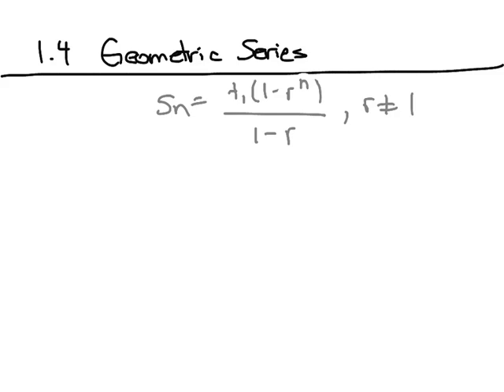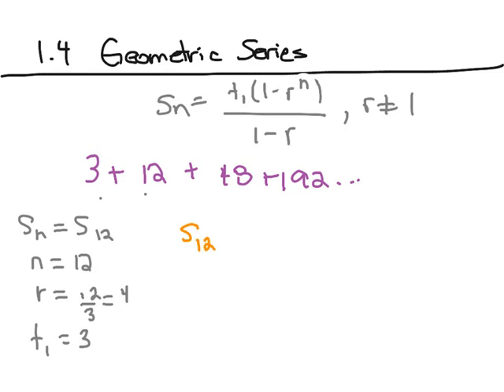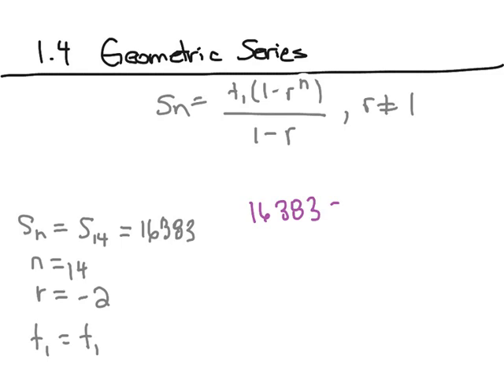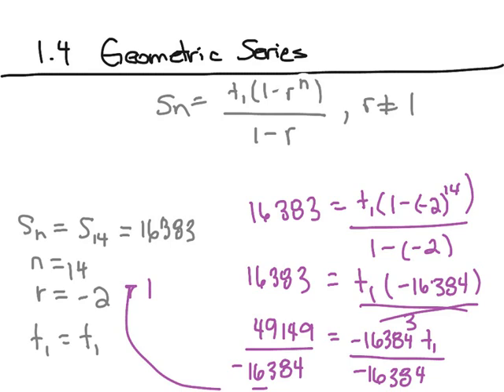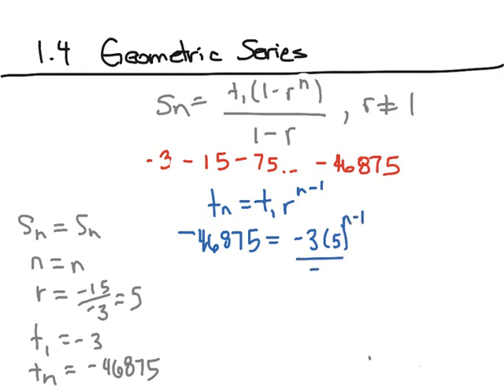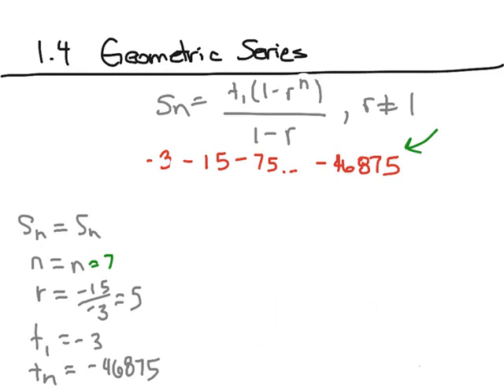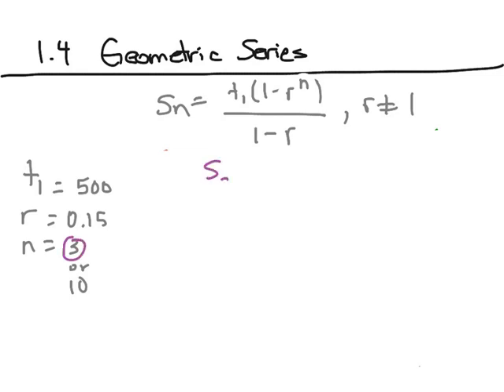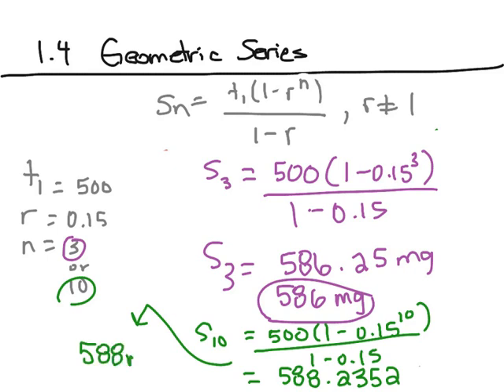Pre-Calculus 20 - Sequences and Series - 4 - Geometric Series